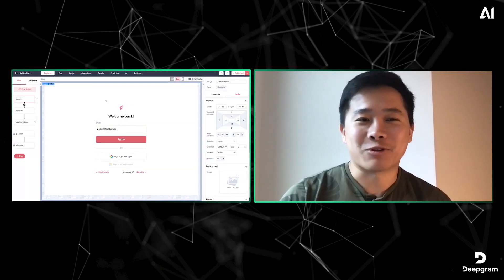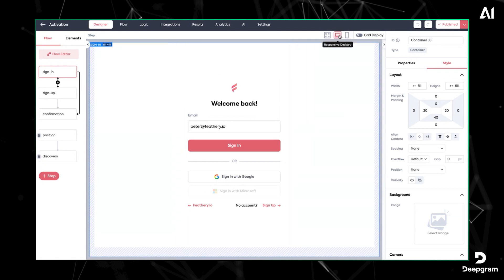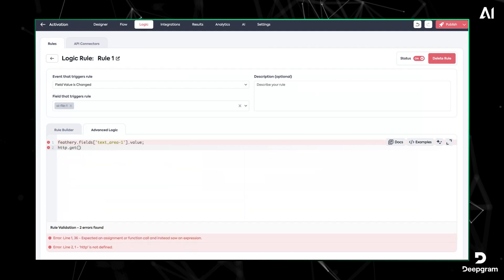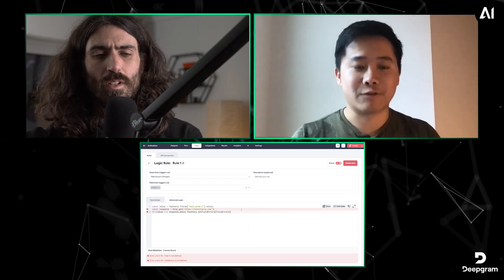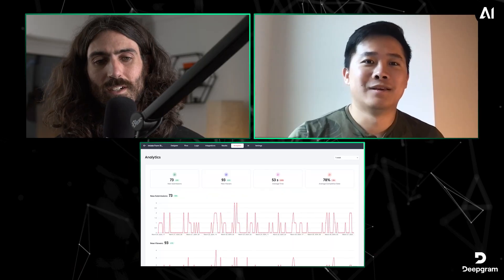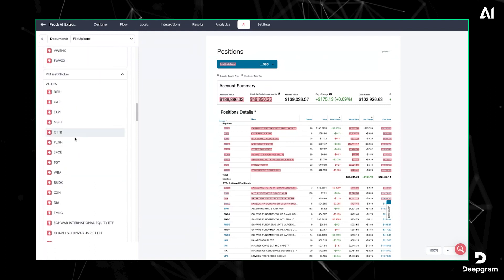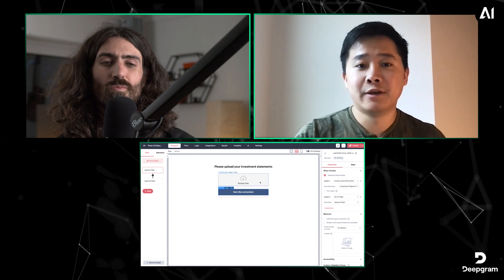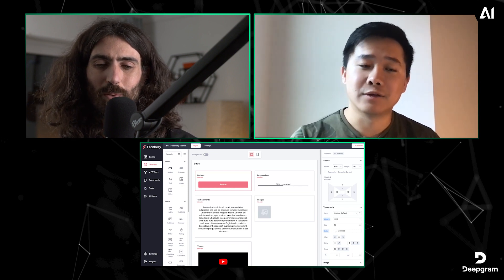Feathery Live Product Demo with Peter Dun | AIMinds #013 Part 2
In the second part of this AIMinds episode, with Peter Dun and Feathery we give you an exclusive YouTube demo of Feathery. As the CEO and co-founder, Peter demonstrates how this powerful form and workflow builder stands out in highly regulated industries like healthcare and financial services. He showcases the product features and how you can take advantage of it. From the convenience of form building, comprehensive data validation, over hundreds of integrations, and advanced A/B testing, to their latest AI-powered document extraction capabilities. Demetrios and Peter explore the importance of forms in your business, discuss Feathery's design-focused approach and the unique AI functionalities offered by Feathery. It's an episode focused on 'nerding out' on forms - an important element that drives significant business value.